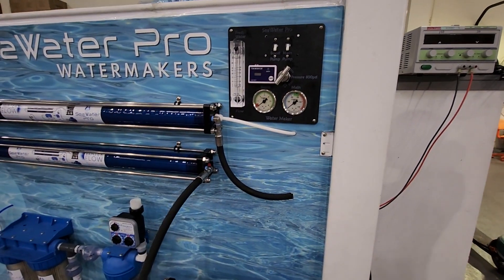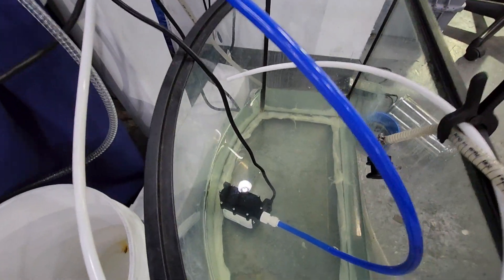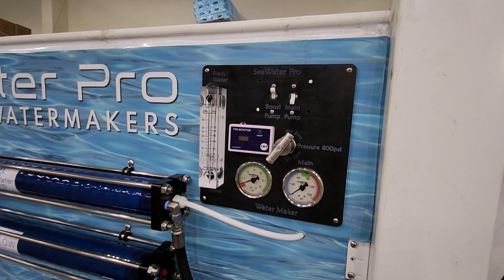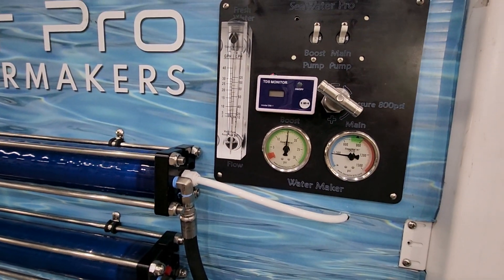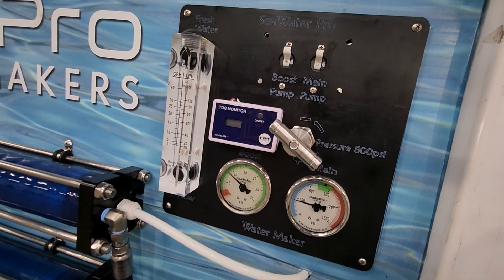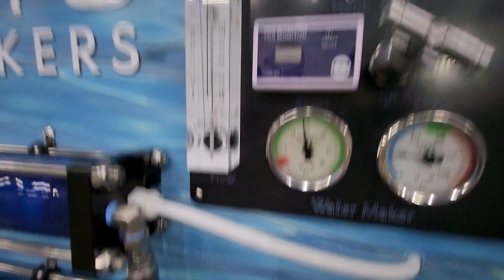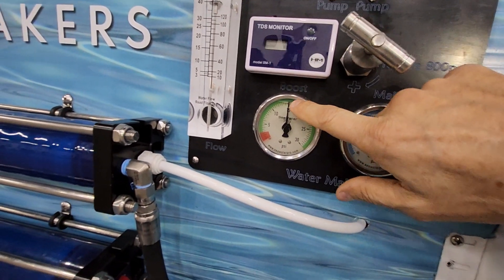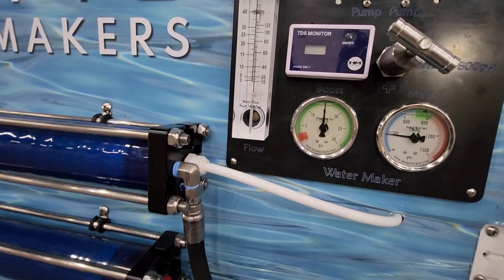SeaWater Pro Watermakers - Adjustable boost pump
SeaWater Pro's latest upgrade - High Quality Adjustable Boost Pump

60 Watt brushless, dual-stage, submersible, water-cooled, adjustable, 12 to 28-volt DC, 110 to 220 VAC with power supply.

for more information.